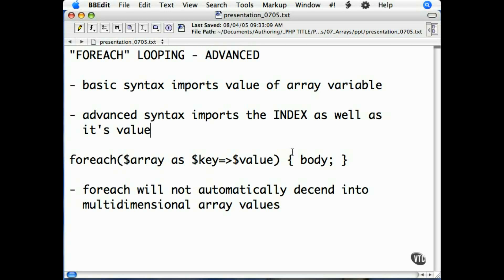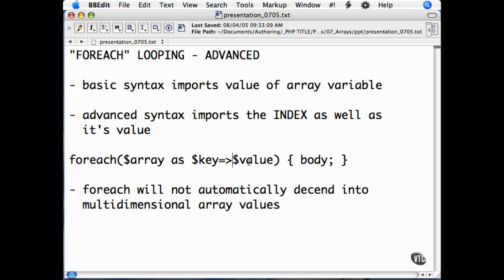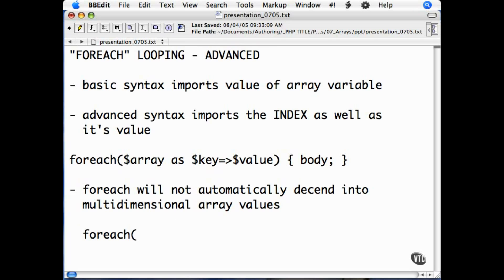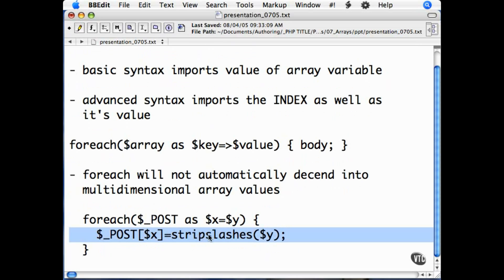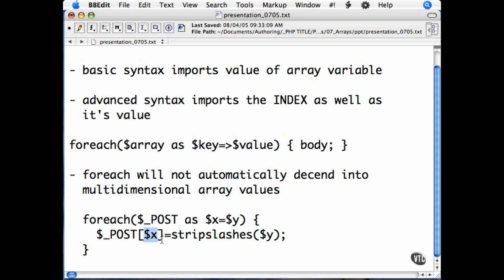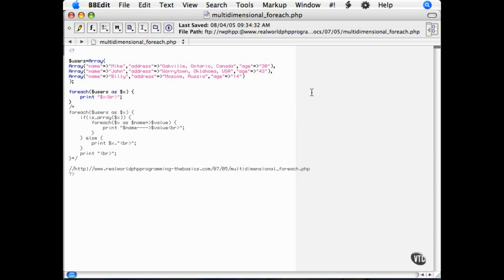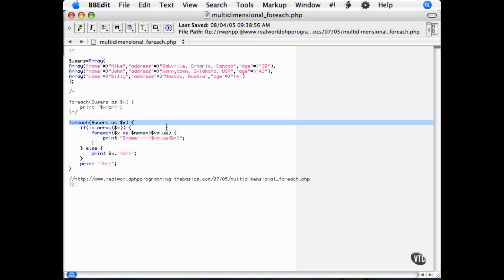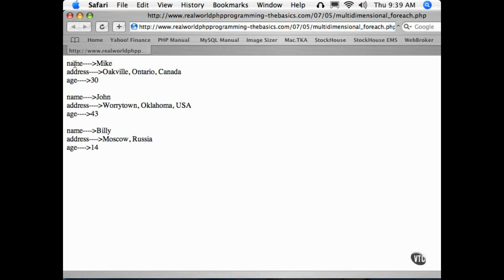PHP - PHP Arrays pt 5